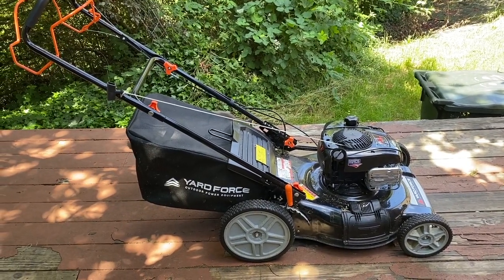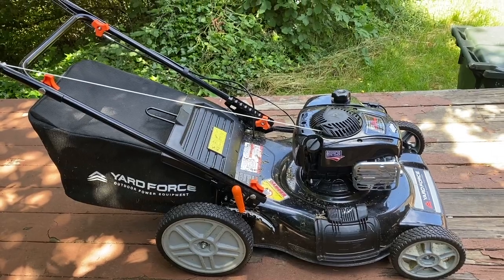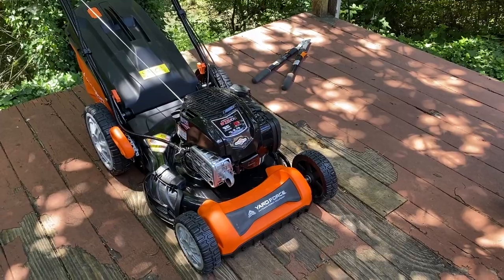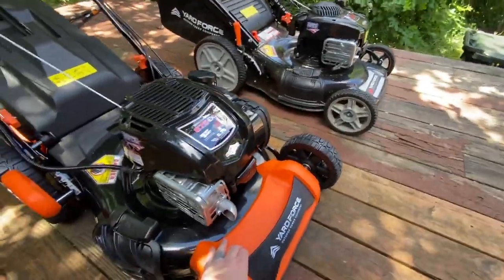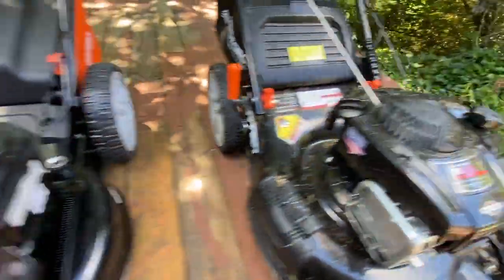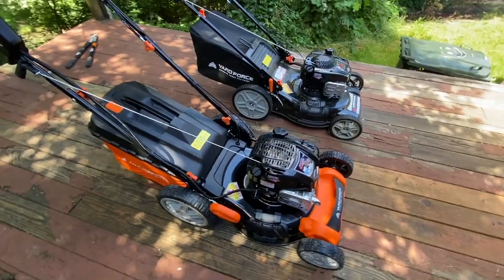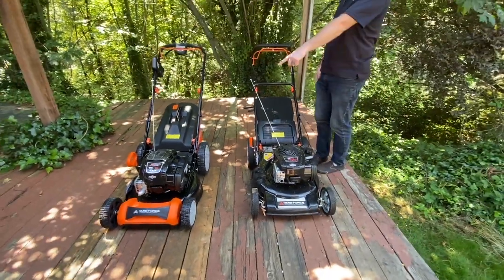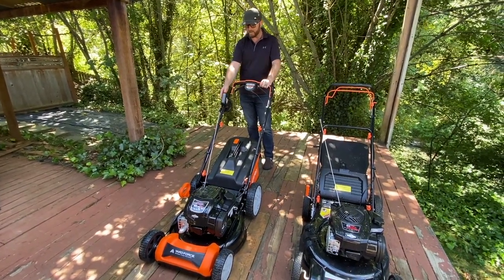YARD FORCE Home Depot Walk Behind Mower "Review"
A quick Review and first impressions of two models of the Home Depot Yard Force.